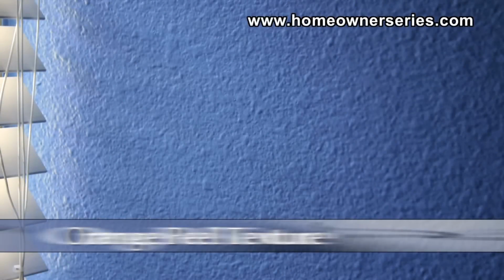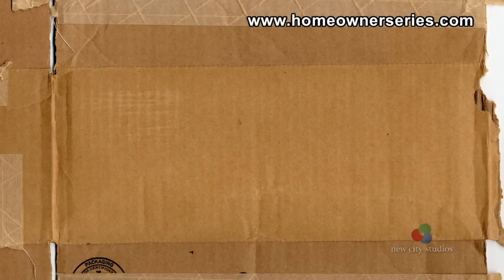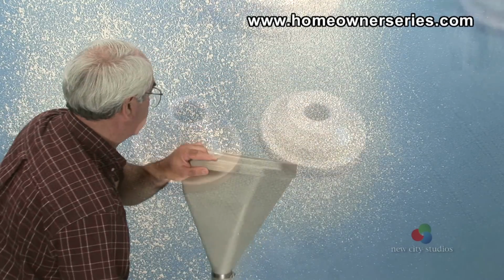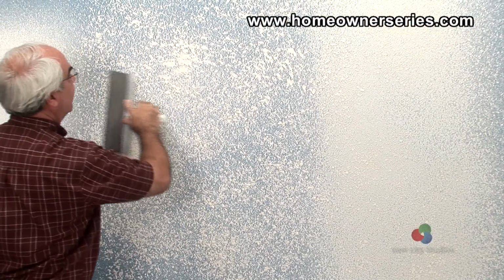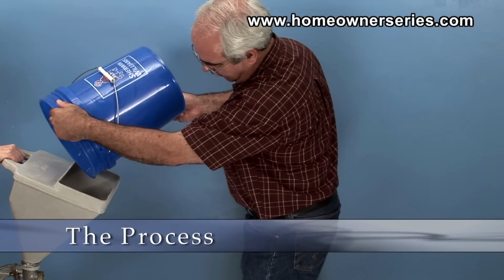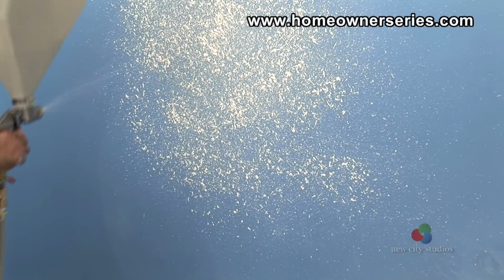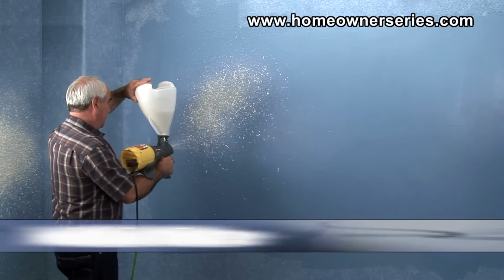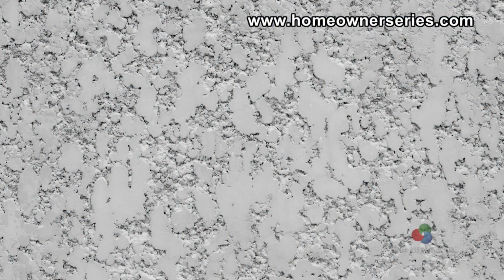How to Texture Drywall - Orange Peel Knock Down Texture - Drywall Repair